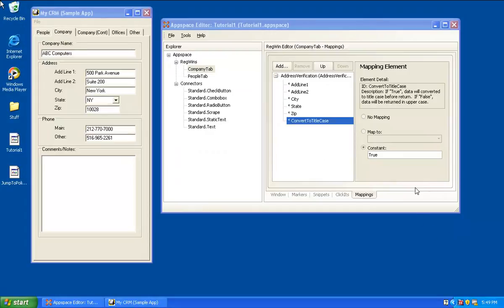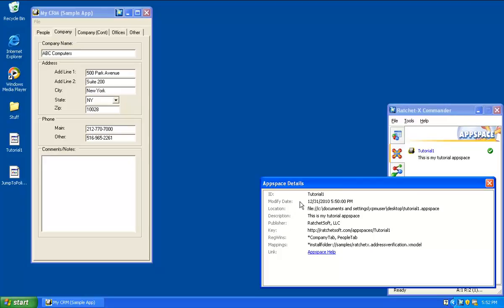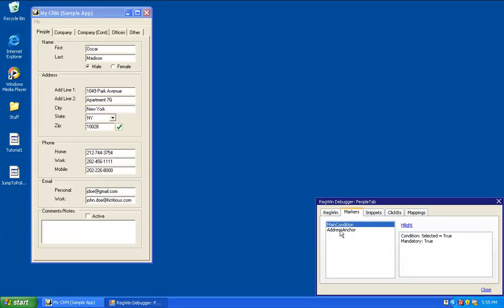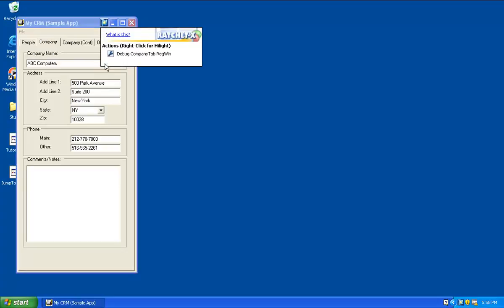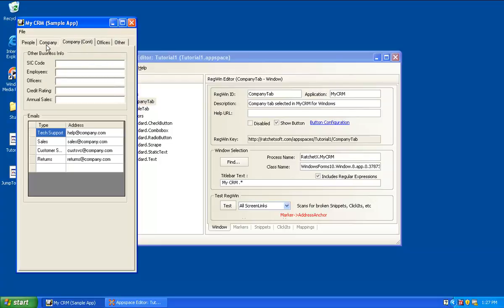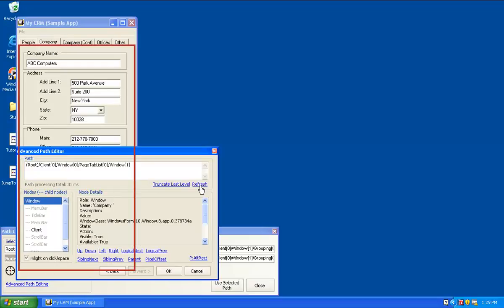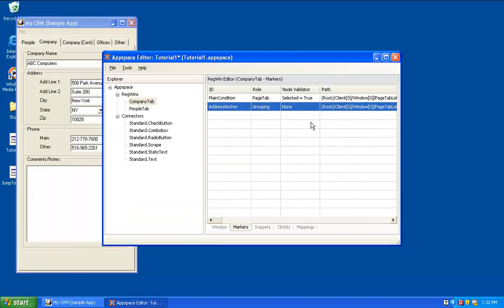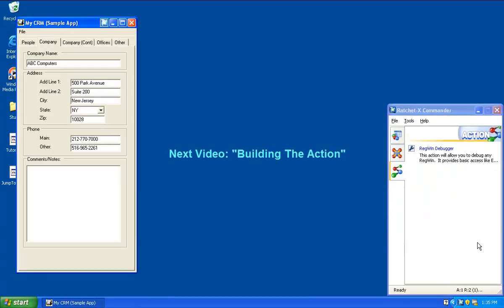Testing an Appspace (Video 5 of 6)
This video demonstrates how to test an appspace definition and tricks, tips and techniques for making it durable.